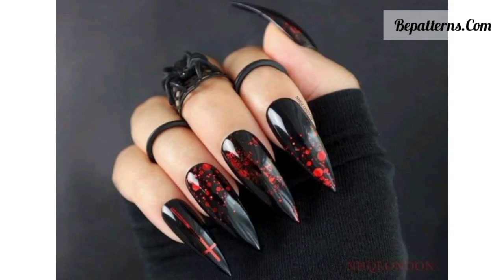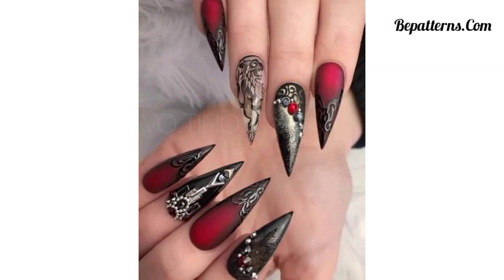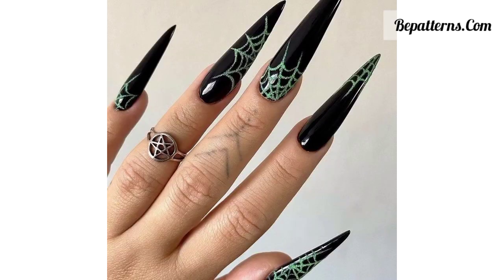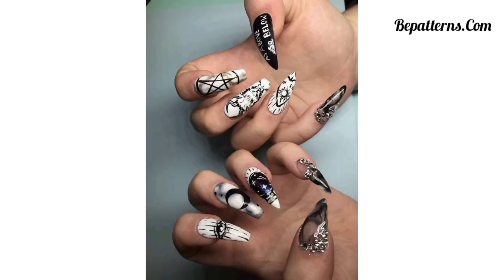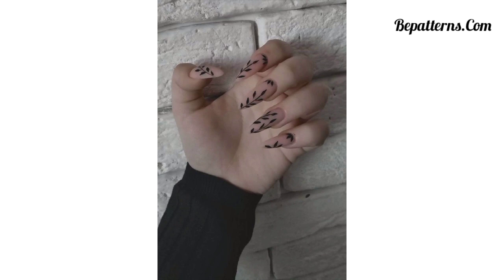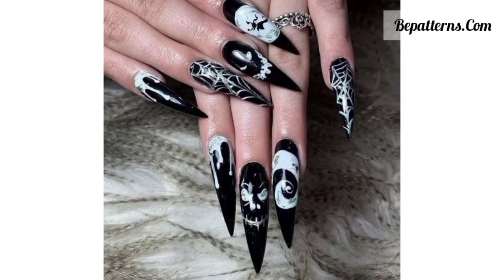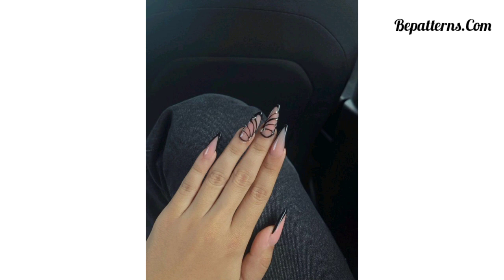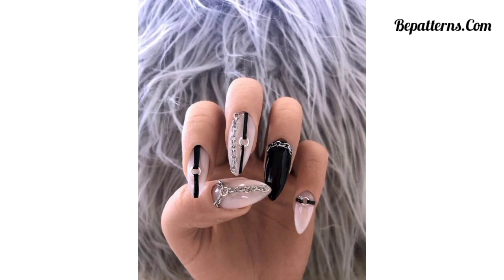Splendid Gothic Nail Designs For Girls - Easy & Sophisticated Nail Designs